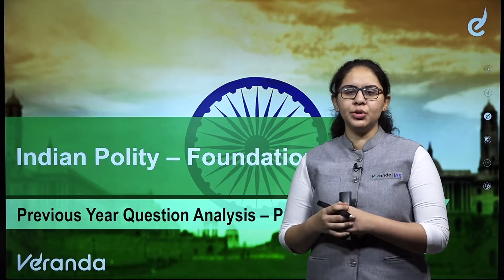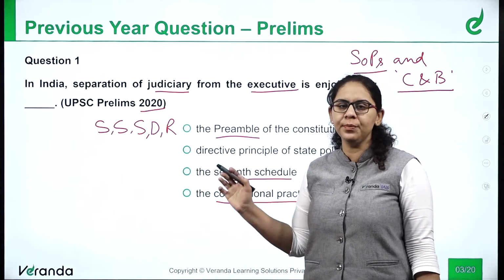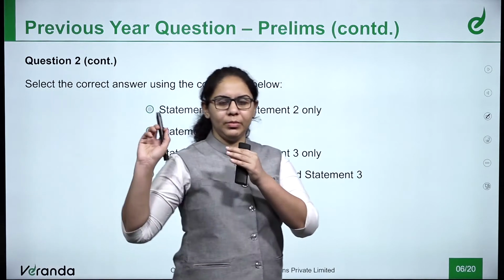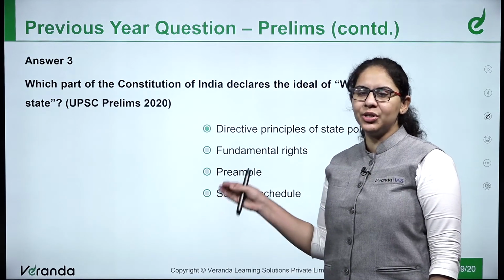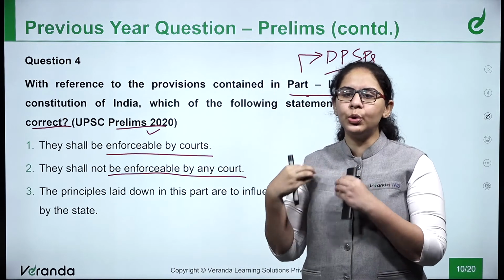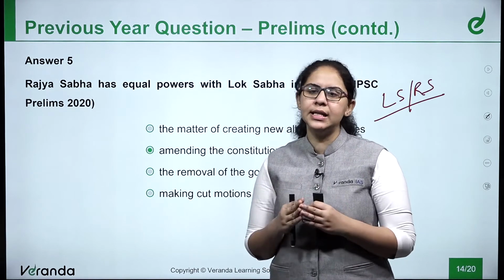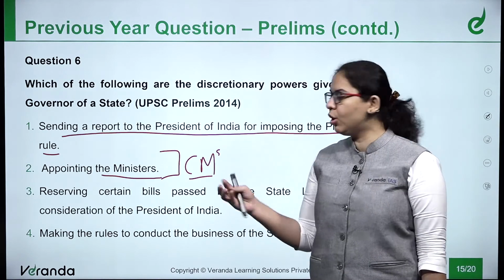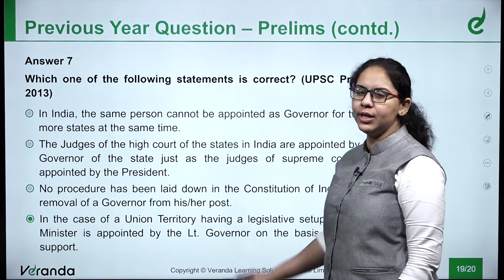Previous year question analysis - PART - 1 | India Polity | Veranda IAS